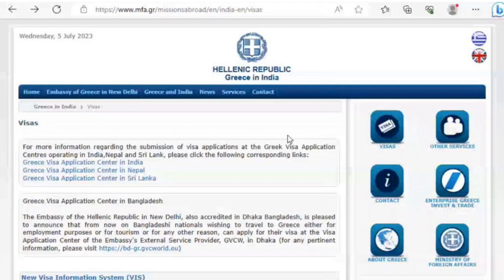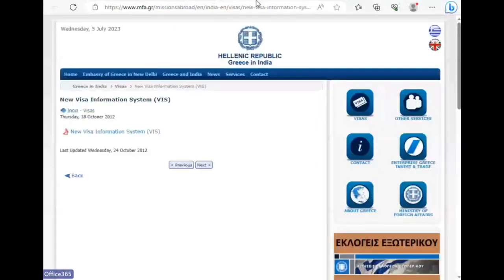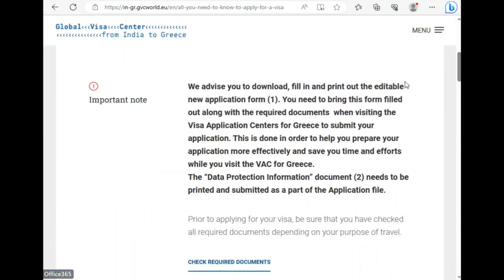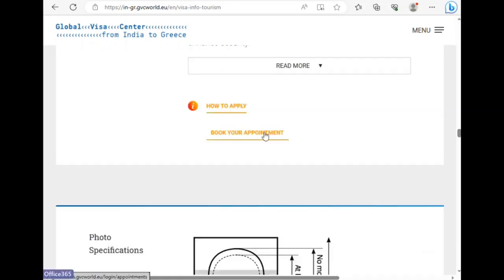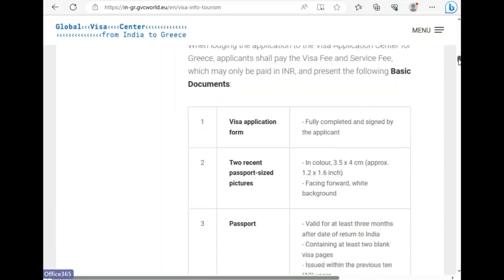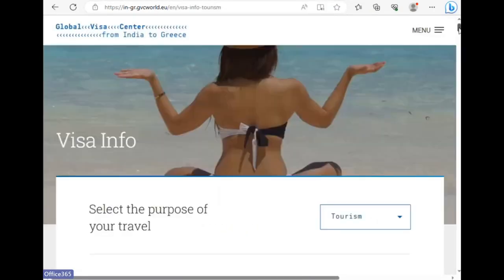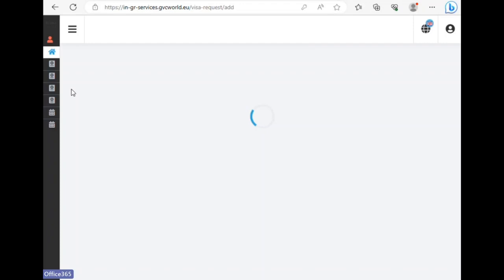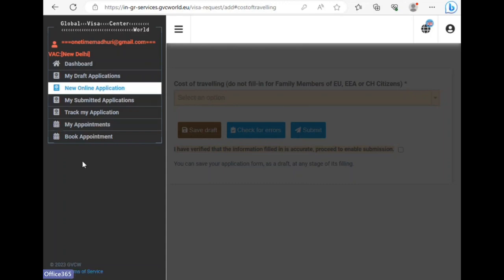How To Apply Greece Tourist Visa Step By Step Full Information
Watch how to apply Greece Tourist Visa Step By Step Full Information. Watch it full and let me know what you think about it